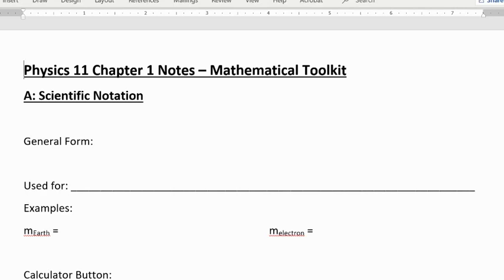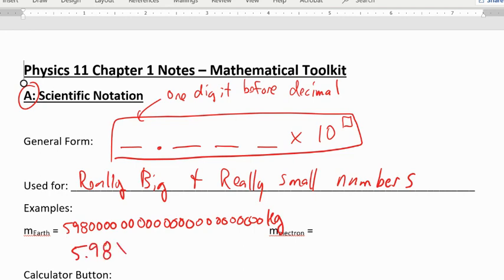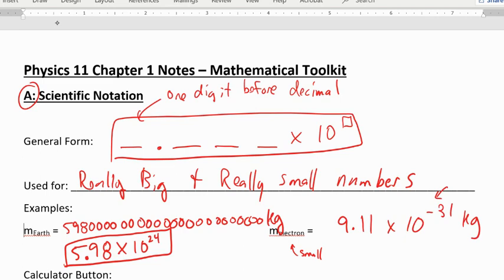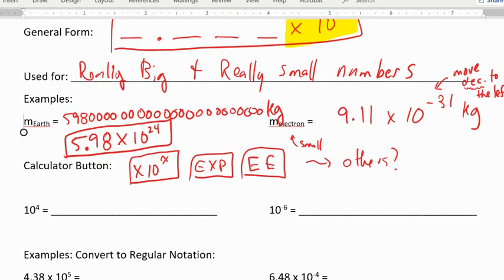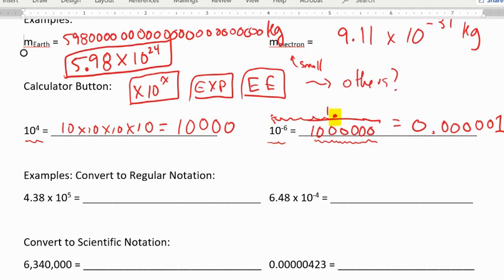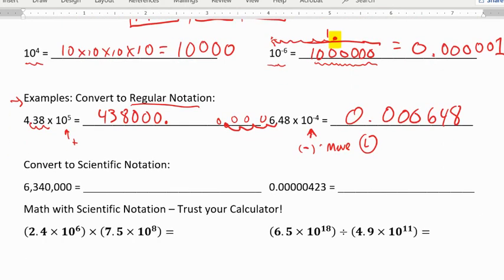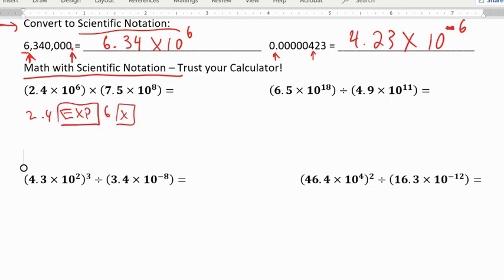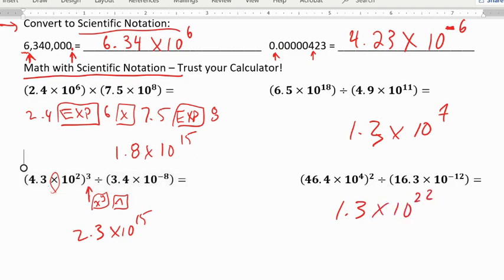Unit 1 - Math Toolkit - Scientific Notation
This video explains Scientific Notation and when and how we'd use it.